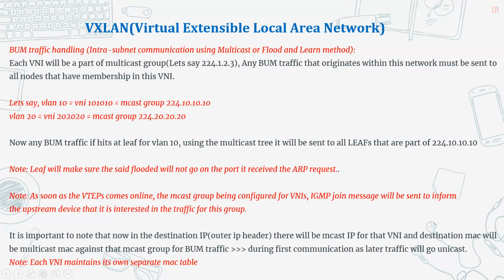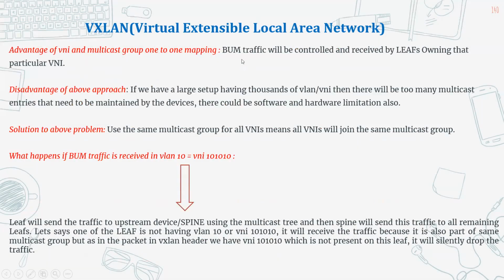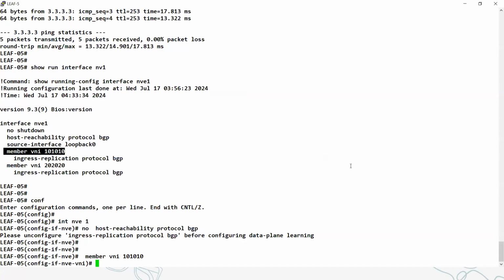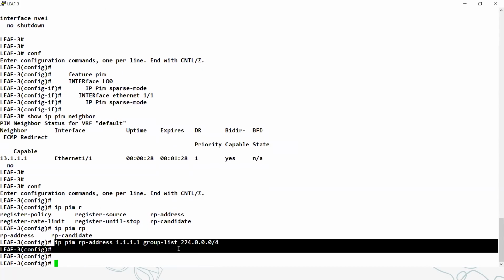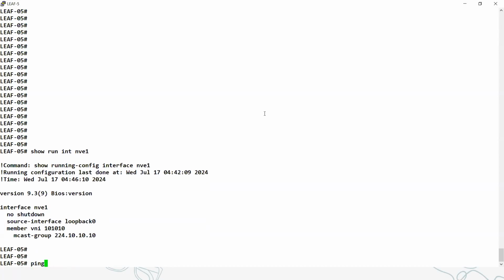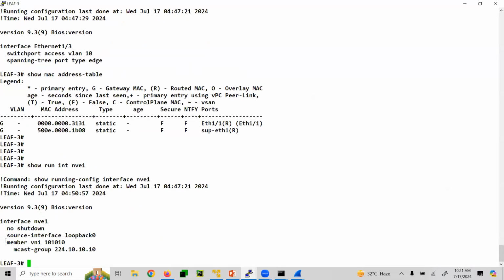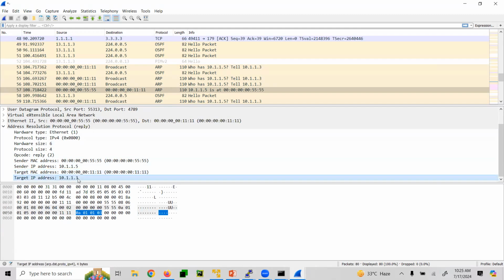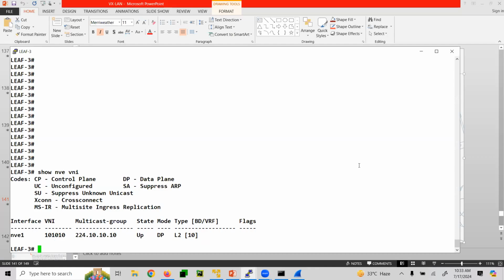Lecture 7 CISCO VXLAN BUM Traffic handling using Multicast - LAB CCIE 57391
In this section we will learn

How BUM traffic will be handled using  multicast into VXLAN